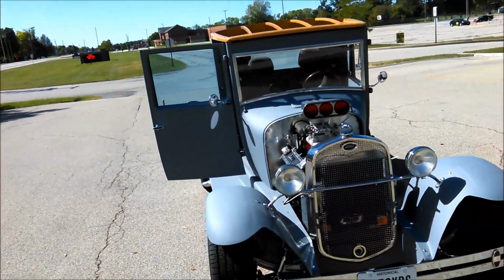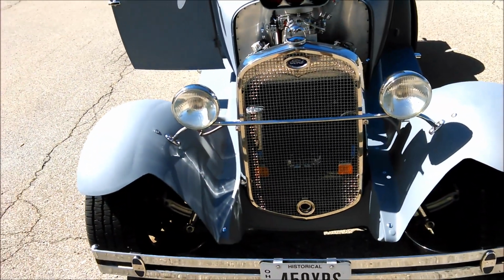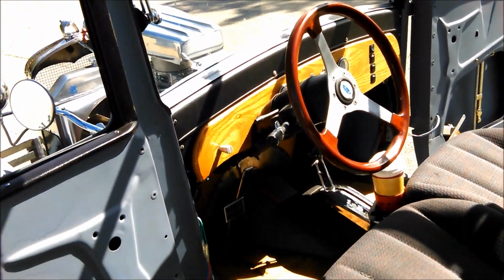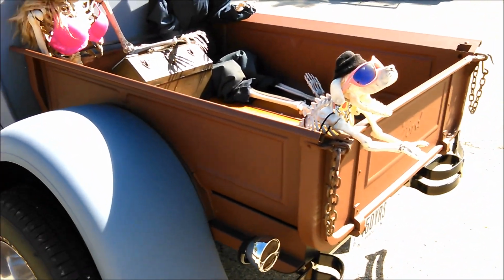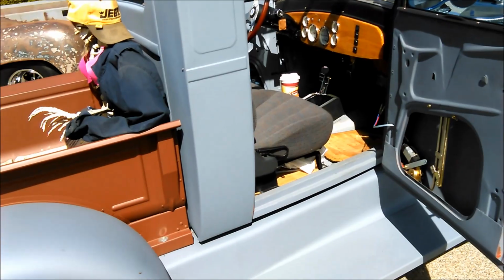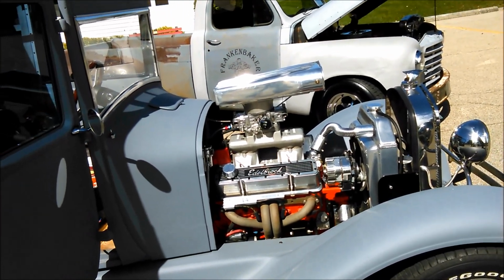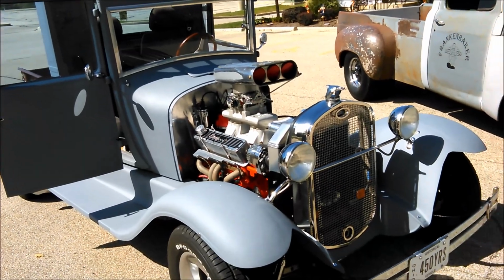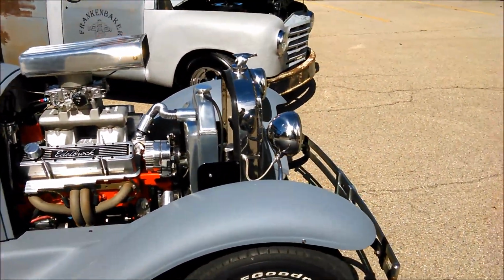1on1 Steve Cultice 1929 Ford Pickup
This series is dedicated to those saving automotive history, and those making history by creating their own automotive envisionment.

My hope is that it all lives on, long after we are gone, so these creations inspire generation to come.

Every day I ride is like a clean deep breath of air, it recharges me in ways nothing else can.

This is how I grasp at Sanity, by mixing up as much of it as I can daily.
"Let's Ride". "Play it Louder". "Commit to the Ride"... ;-}

Medway Ohio. 45341

The best places to find CAR SHOWS & Cruise-Ins info I know of are:

Miami Valley Novas